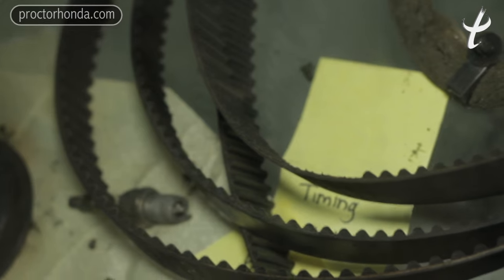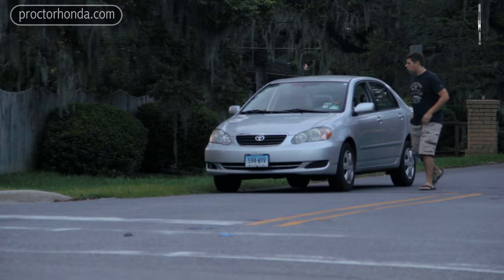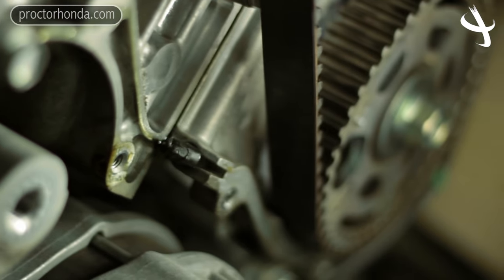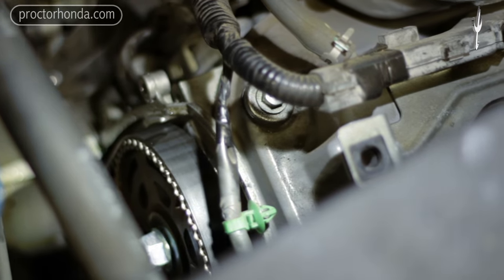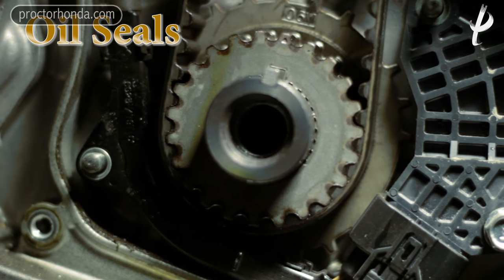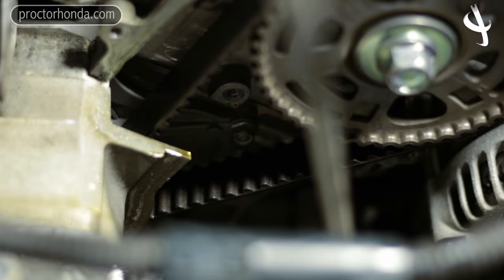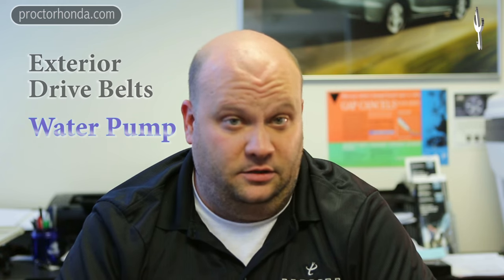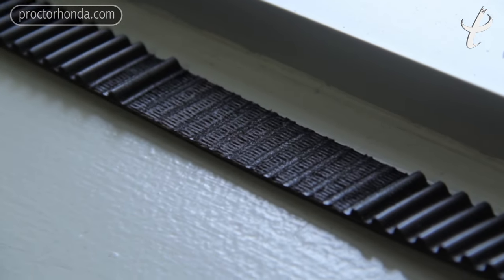How Long Do Timing Belts Last? - Timing Belt Replacement Service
In this episode of Proctor Car Tips, Rocky talks about timing belts, what they do, how long they should typically last, and why it's important to replace your timing belt before it breaks. He also breaks down what the typical timing belt replacement service consists of and what you should expect the next time you have it replaced.

Learn more about common car issues, new car features, car parts, car financing, or new cars on the Proctor Car Tips Channel. These helpful car tip videos will help you learn more about car parts, how to fix common car issues, purchasing a new vehicle, trading in your old vehicle, understanding new car features, or virtually road testing the newest cars on the market.

The Proctor Car tips channel is owned and operating by The Proctor Dealerships which include: